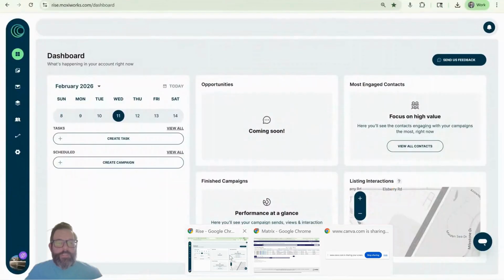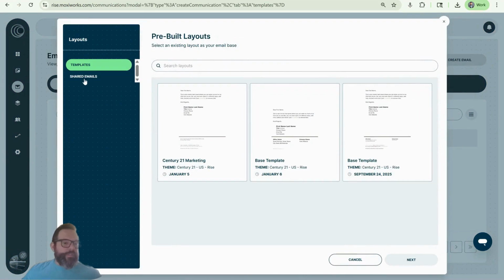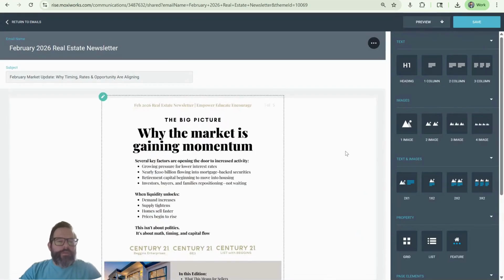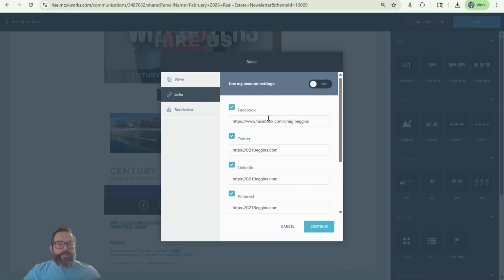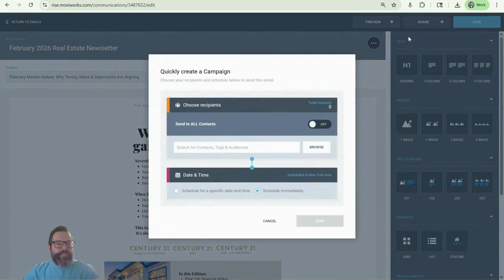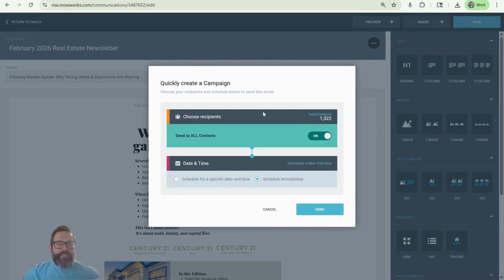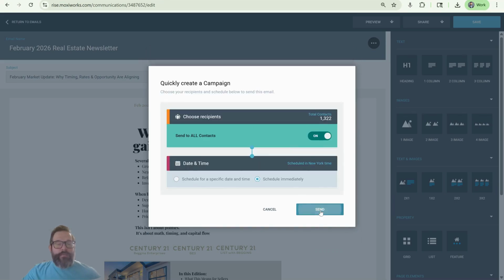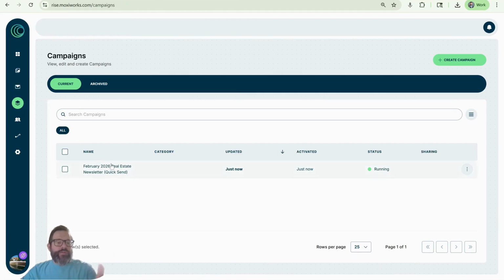Moxi Rise Tutorial | How to Send a Brokerage Email Blast to Your Database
In this Moxi Rise how-to tutorial, you’ll learn how to send a brokerage-created email blast to your database in just a few clicks.

This step-by-step training shows you how to:
• Select specific groups, tags, or your entire contact database
• Send your email immediately or schedule it for a future date and time
• Track open rates and performance inside the Campaigns tab
• Add the email to your library and customize it to match your personal brand and message

Moxi Rise makes it easy for real estate agents to stay consistent with brokerage marketing while still personalizing communication to their sphere. Once the email is added to your library, you can edit, brand, and tailor it to better connect with your audience.

If you’re looking to streamline your real estate email marketing and get more value out of Moxi Rise, this video will walk you through exactly how to do it.